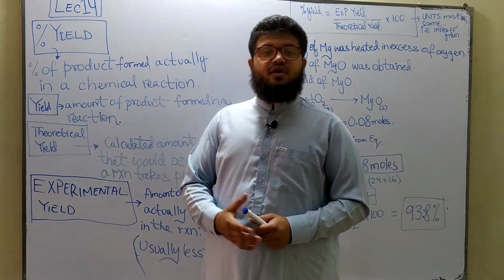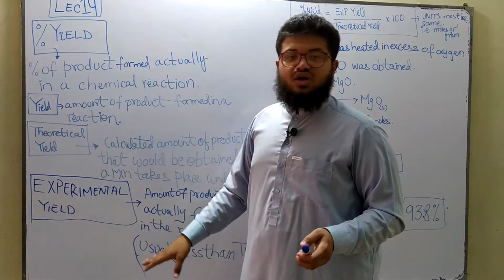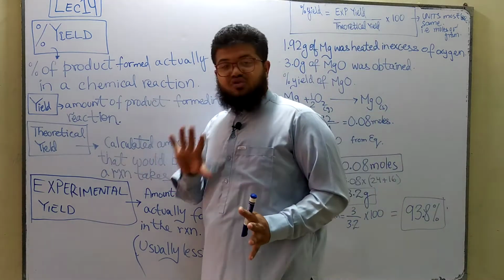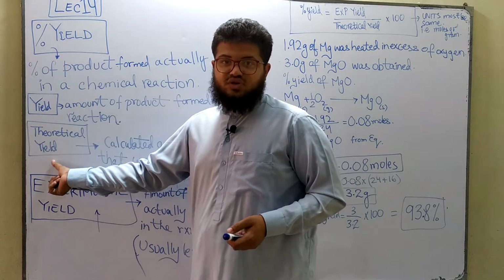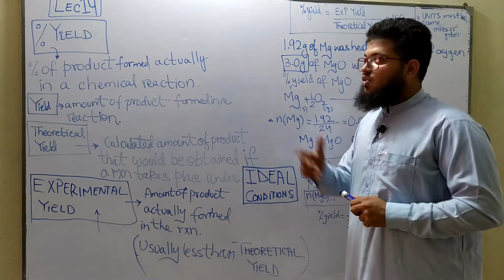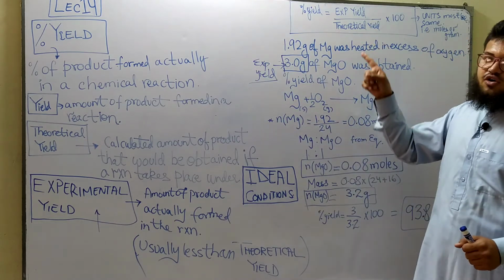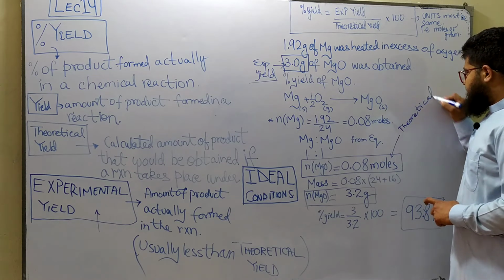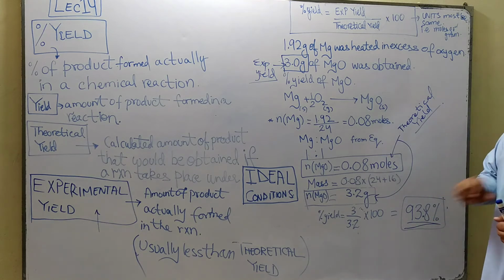Lec 14 Calculating percentage purity | AS Chemistry crash course Lec 14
Happy learning!